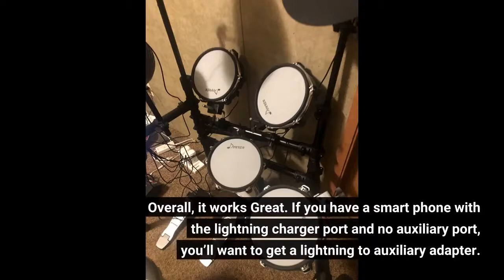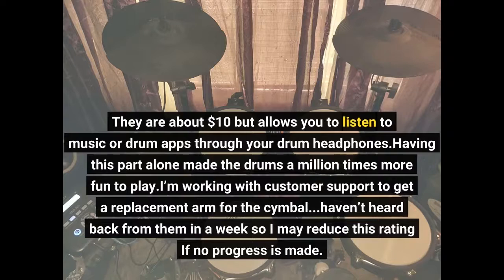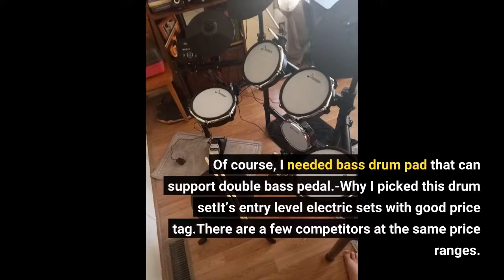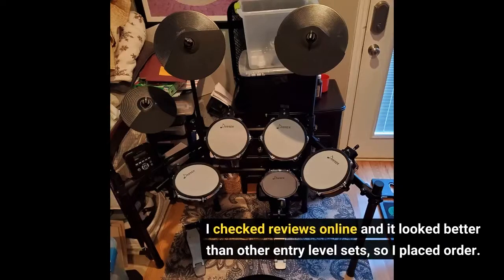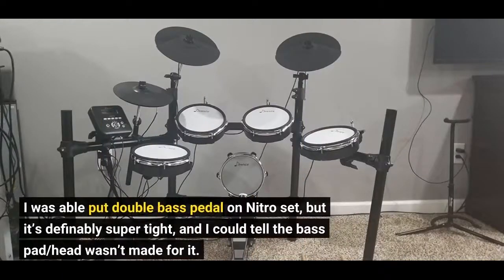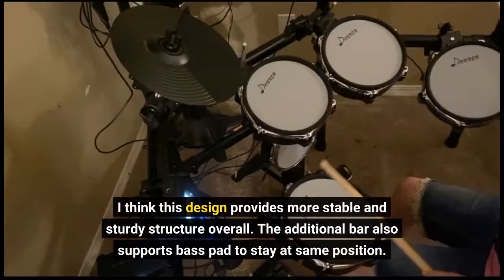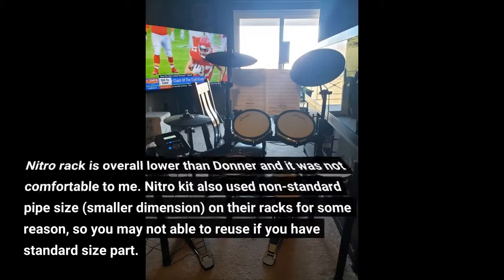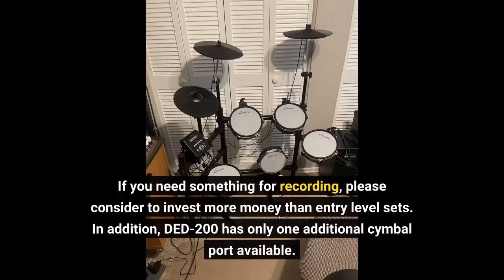Amazing Donner DED-300 Electric Drum Set 🌟🌟🔥🔥